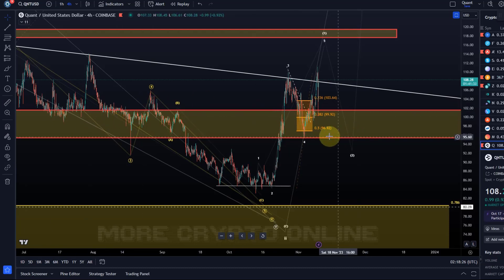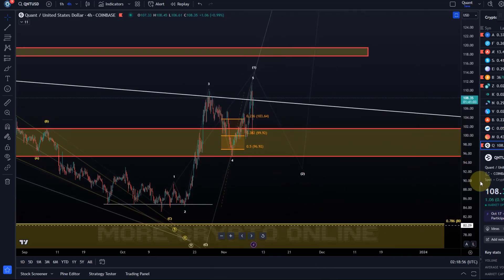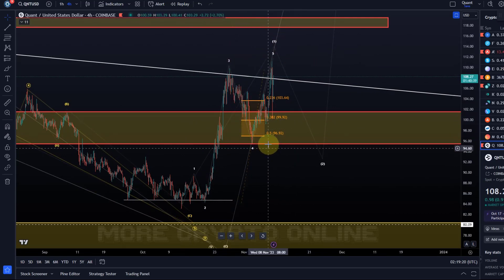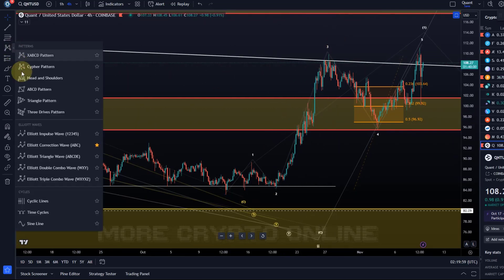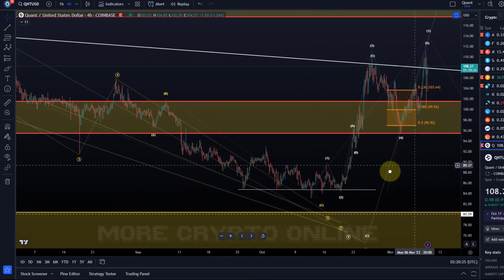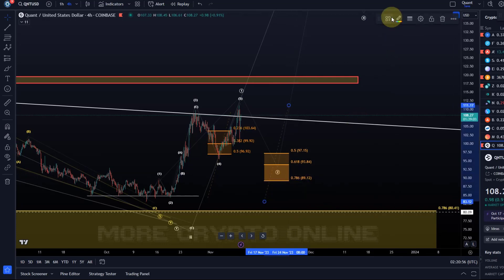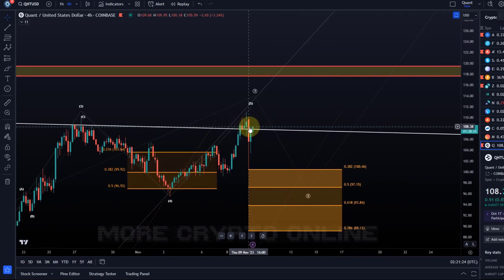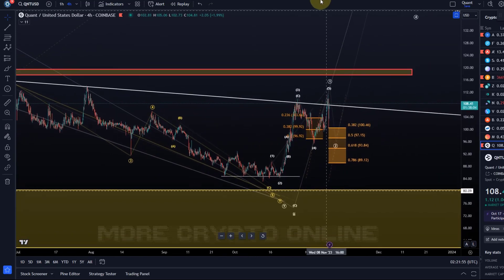Quant QNT Price News Today Technical Analysis - Price Now! Quant Price Prediction 2023